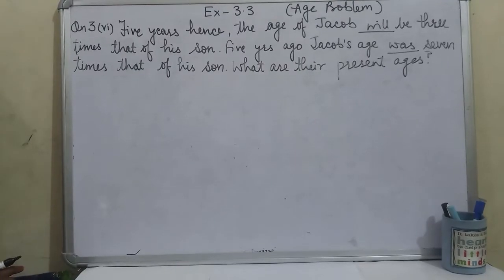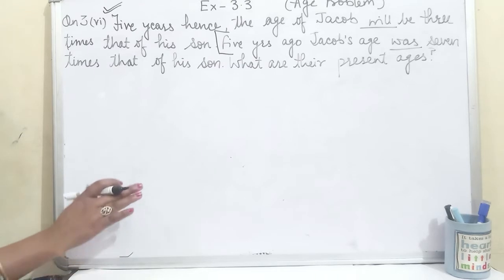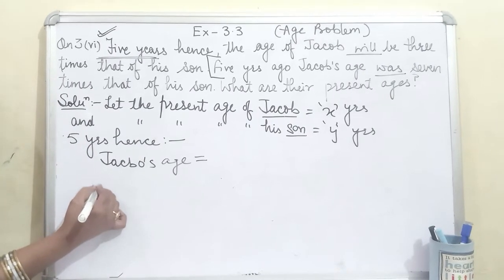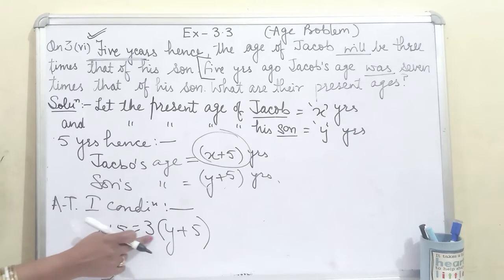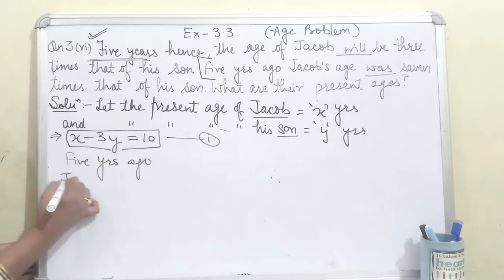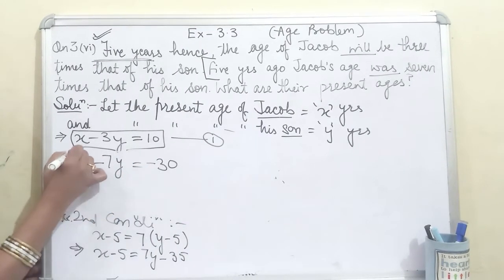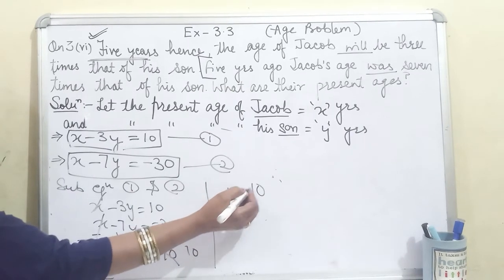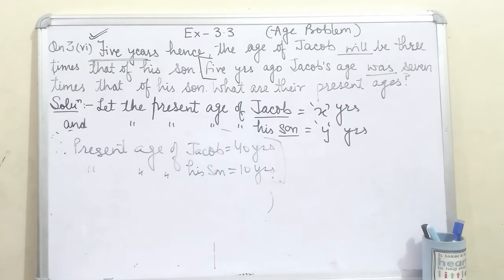Ex3.3,Qn no.6,class 10 ,word problem related to age, pair of linear equations in two 2 variables